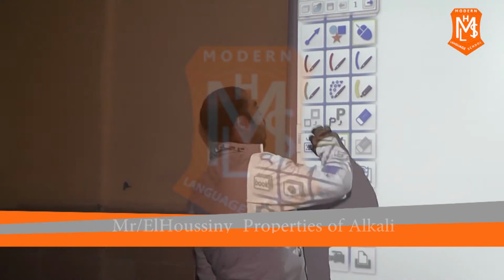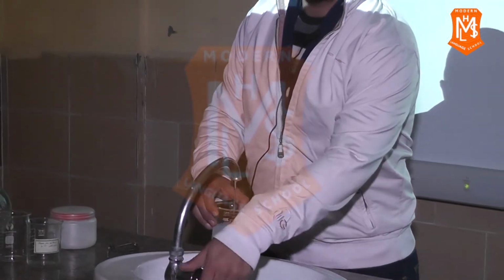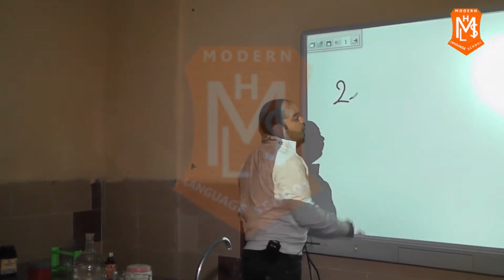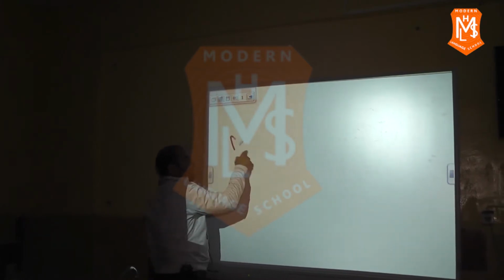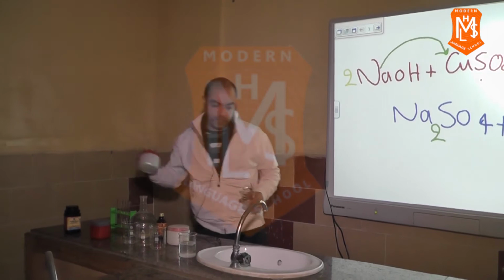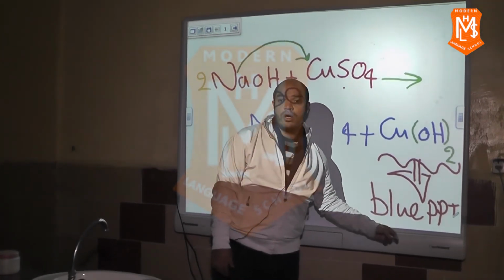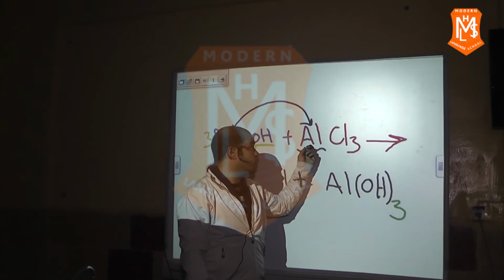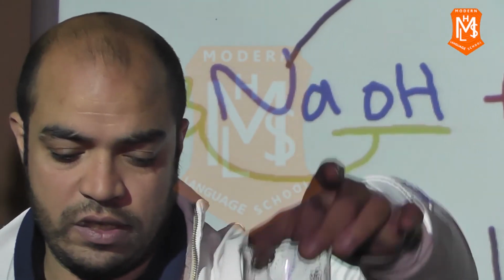Properties of Alkali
Official YouTube Channel For Modern School Language School